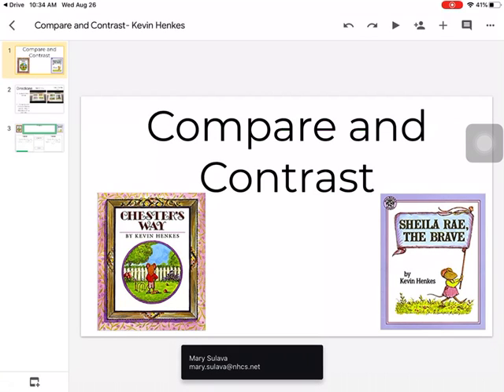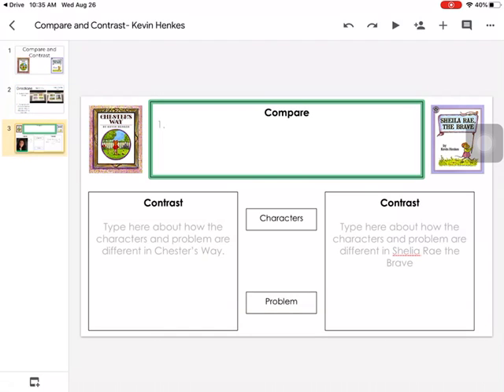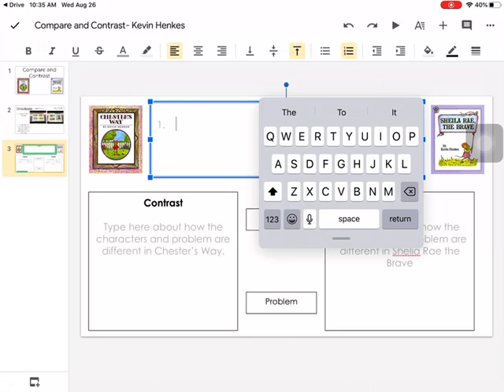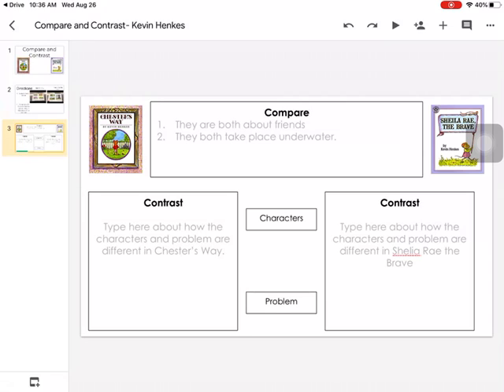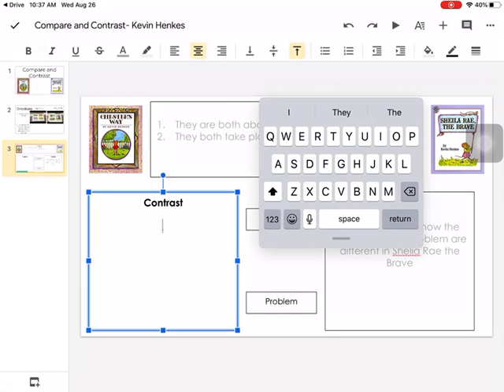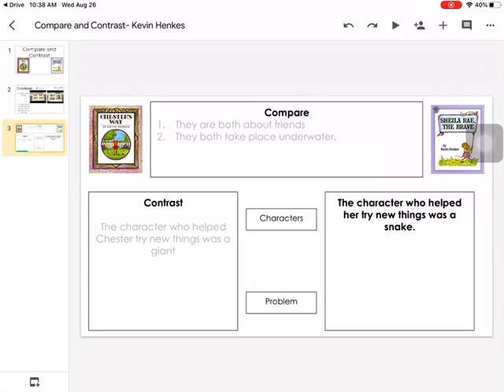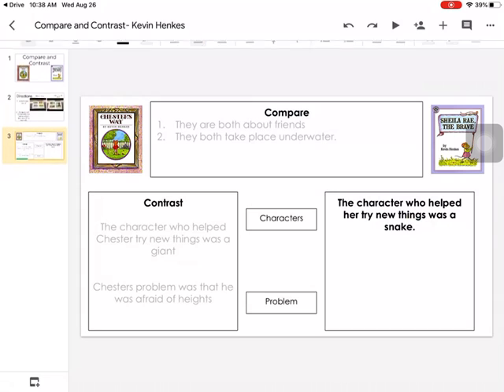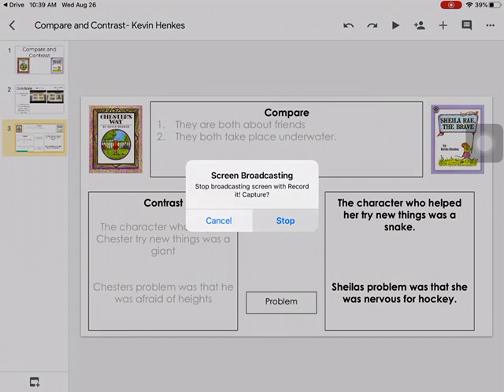Compare and contrast